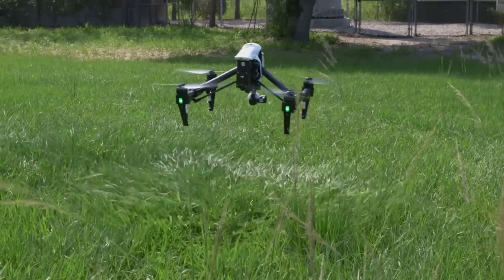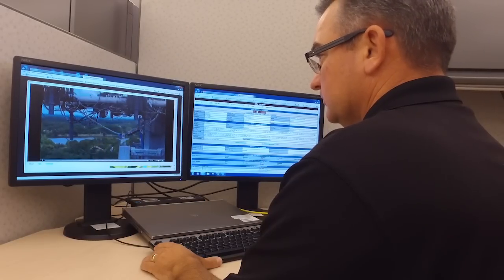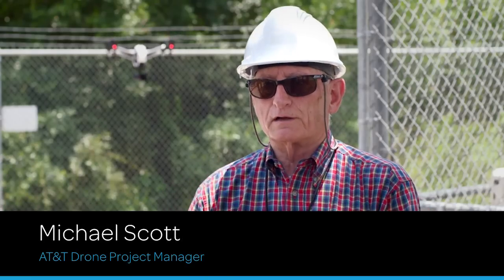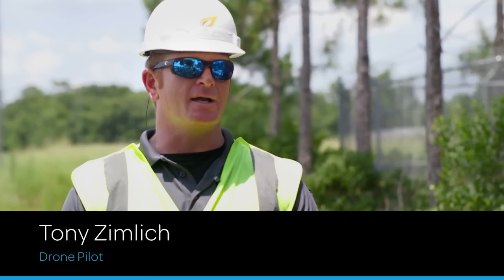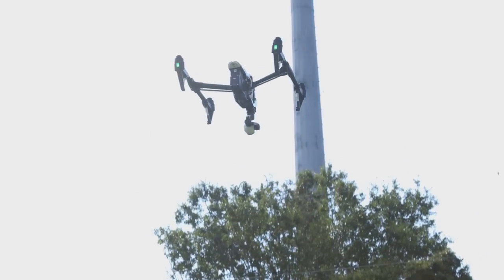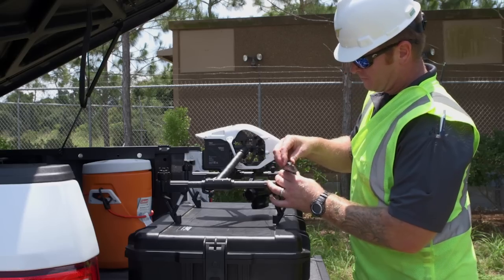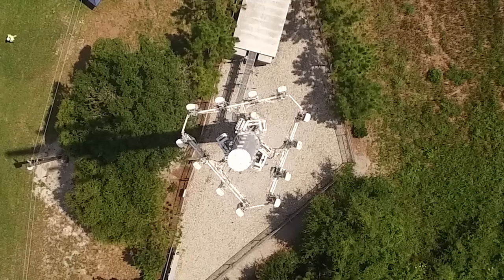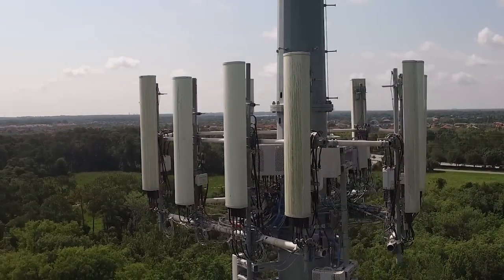A Bird’s Eye View of AT&T’s Drone Inspection Program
AT&T’s Art Pregler, AT&T Drone Program Director, shows us the advanced technology that drones possess and how they can help solve situations in a real time manner.